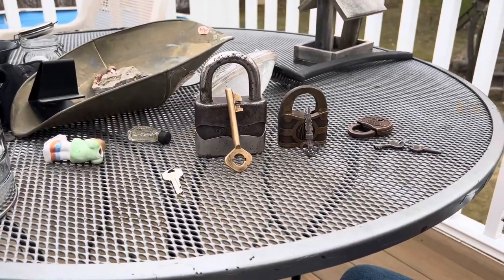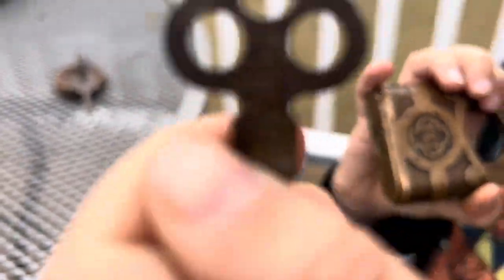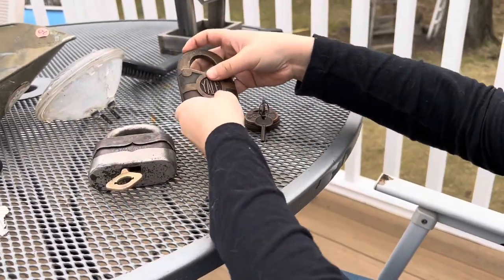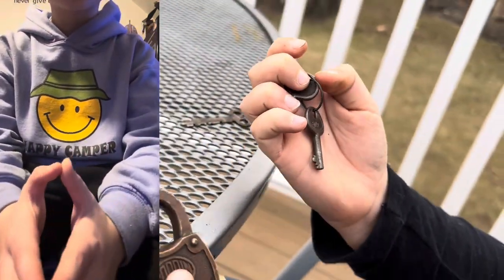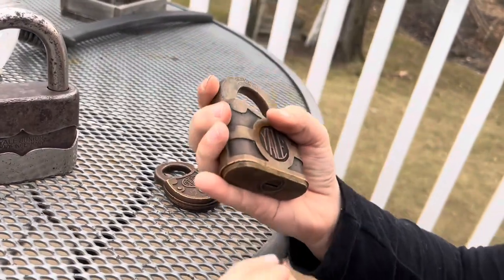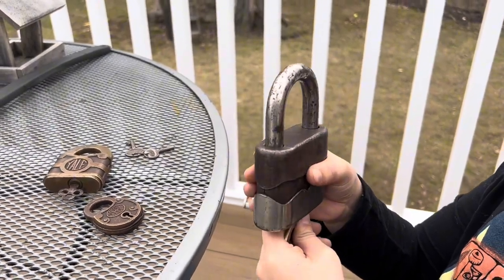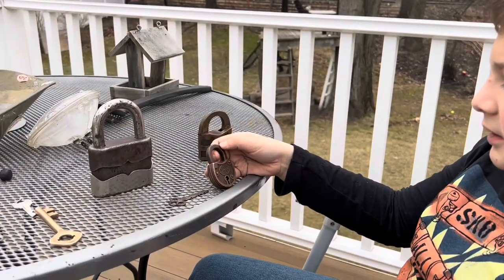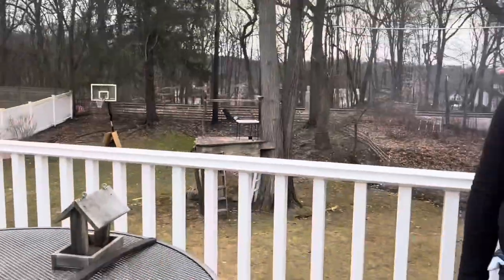Antique Yale and Corbin Padlocks (SPECIAL VIDEO)